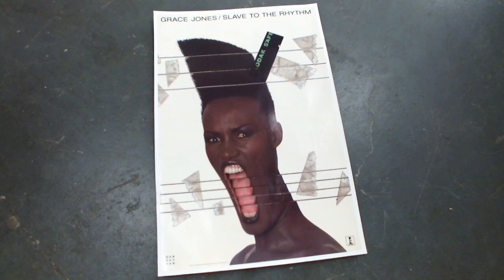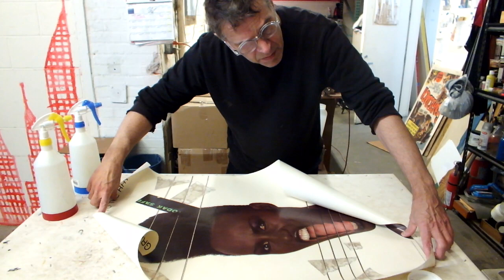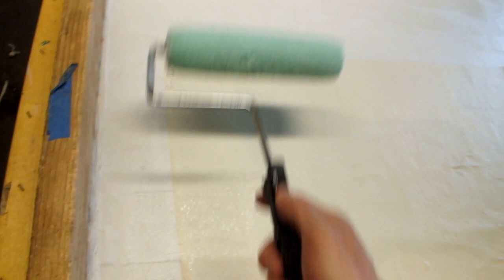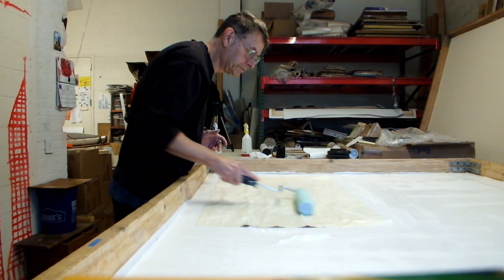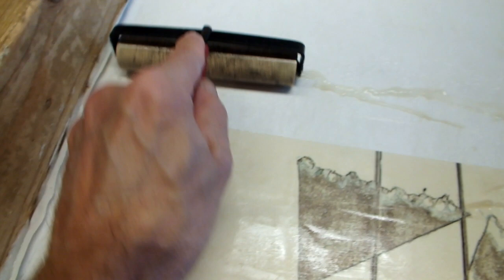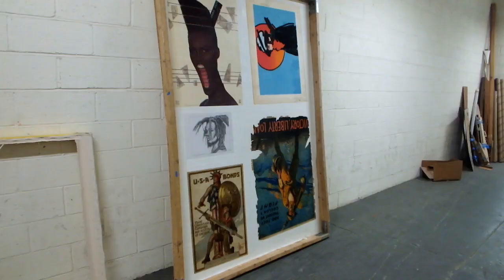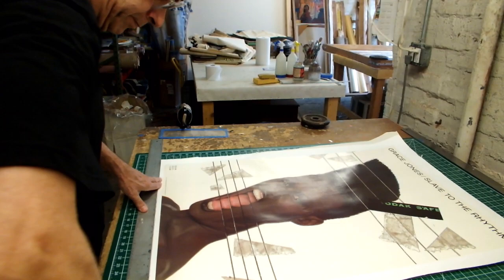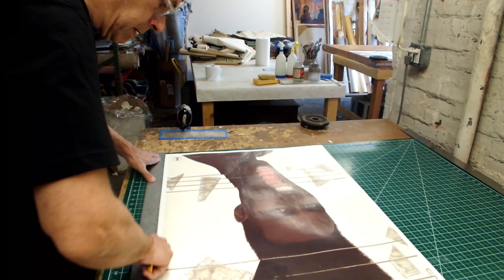GRACE JONES 1985 POSTER Linen Backed - Slave to the Rhythm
Chris Cloutier shows the delicate process of Linen backing a vintage original poster. This one is the famous image of Grace Jones by Jean Paul Goude